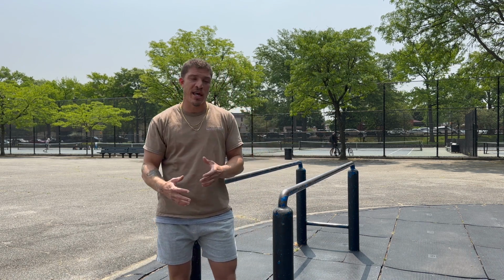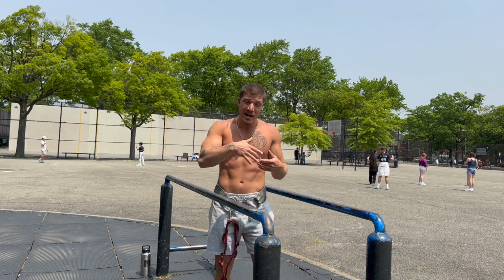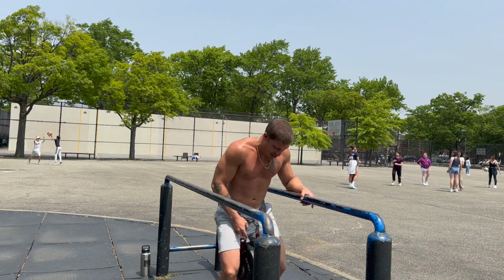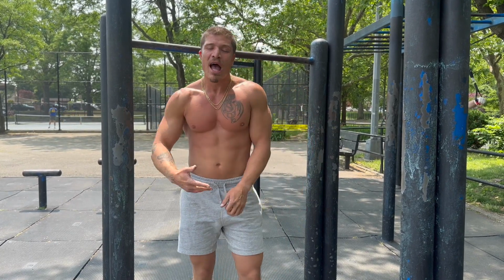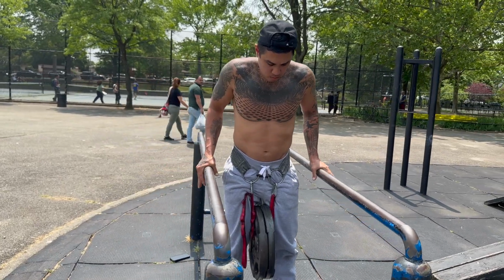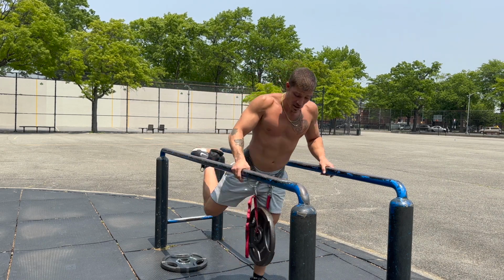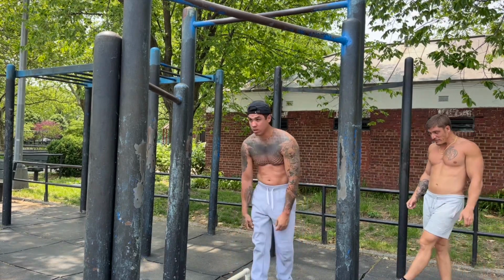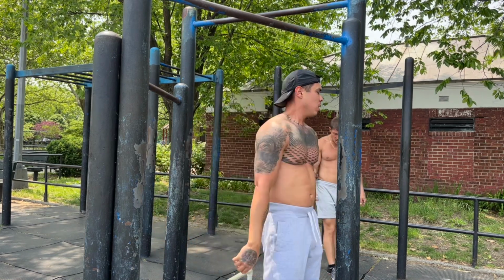How to Manage Volume & Intensity When Training | Heavy Push & Light Pull Workout For AESTHETICS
BARNATURALFITNESS.COM
BARNATURALFITNESS.COM/CALCULATOR (TDEE CALCULATOR)
NASM CPT / ELITE CALISTHENIC SPECIALIST CERTIFIED

LINKS TO PRODUCTS I USE:
barnaturals.maxlinks.net

Prozis (Code BARNATURALS at checkout to save $$)

Masszymes Digestive Enzymes (Code BARNATURALS )

MUSCLE FEAST GRASS FED WHEY ISOLATE

12LB FITTED WEIGHT VEST

RESISTANCE BANDS